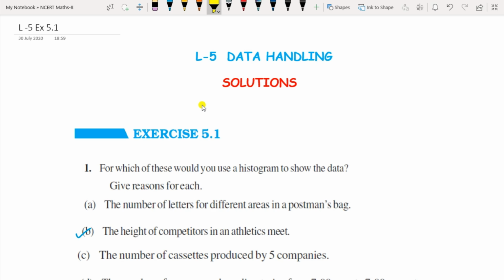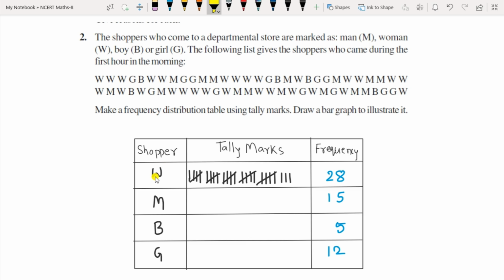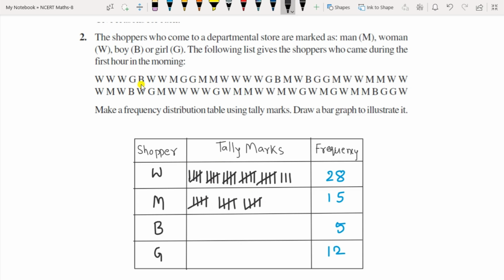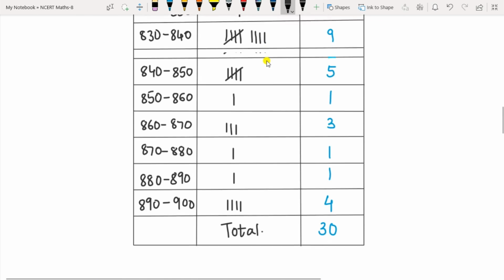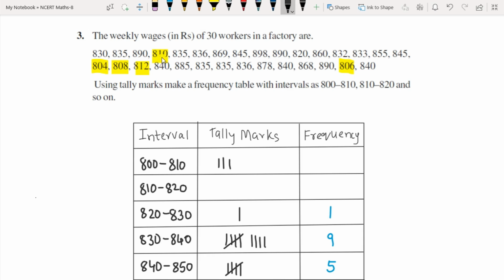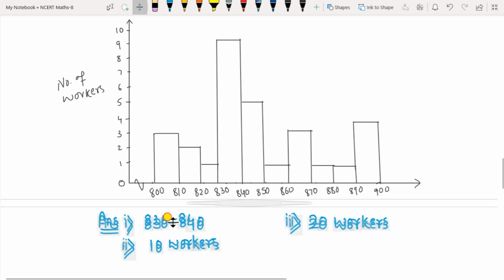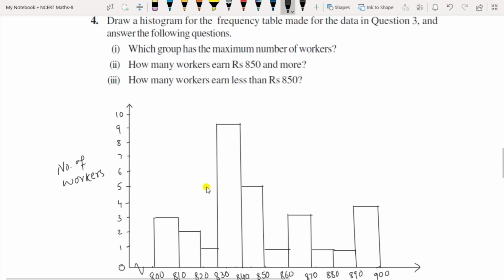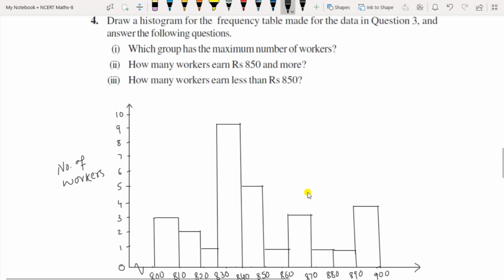NCERT Math Class-8 Lesson-5 Ex.5.1 "Data Handling" “GET THE MATH”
NCERT Math Class-8 Lesson-5 Ex.5.1 "Data Handling" BY SAVITA PAWAR “GET THE MATH”